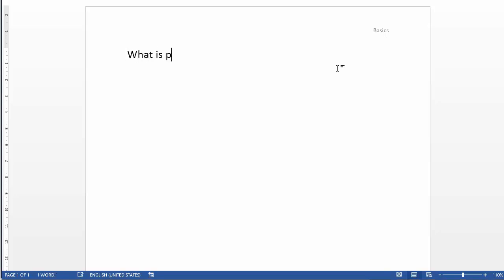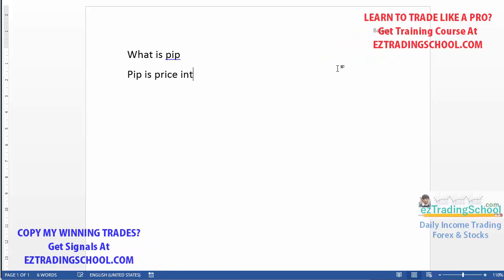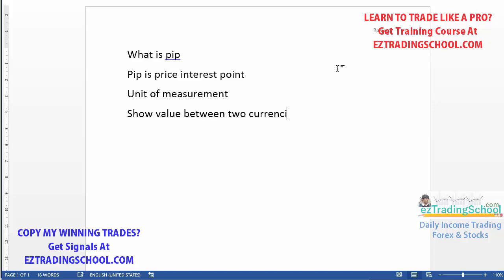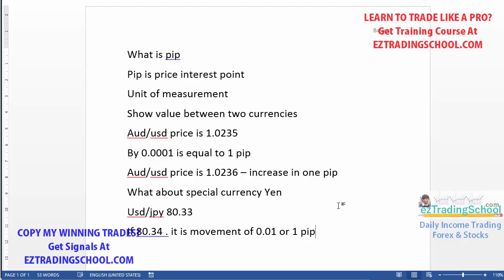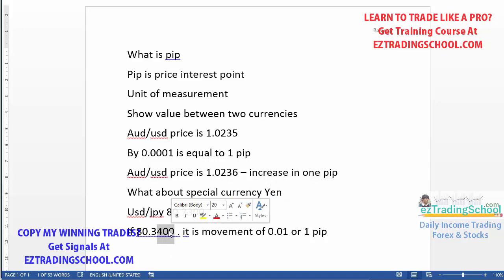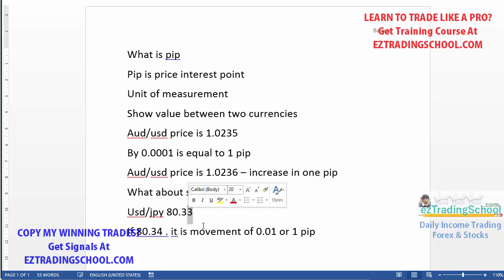📊 What is PIP(pipette) in Forex Trading??? 📈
📊 What is PIP in Forex Trading??? 📈